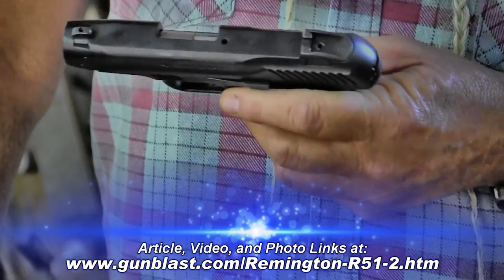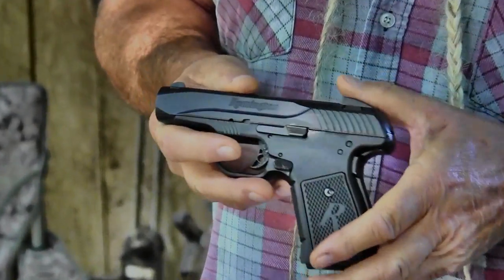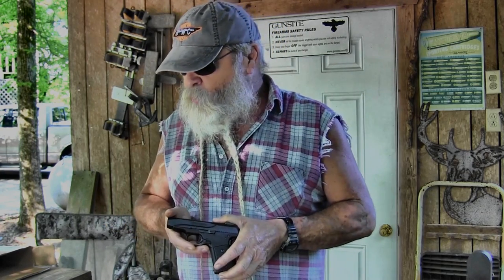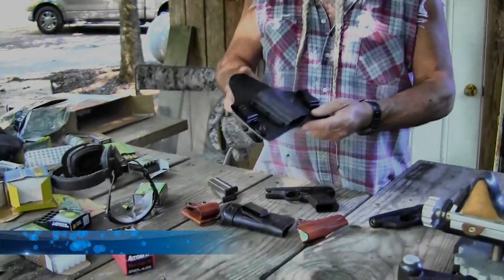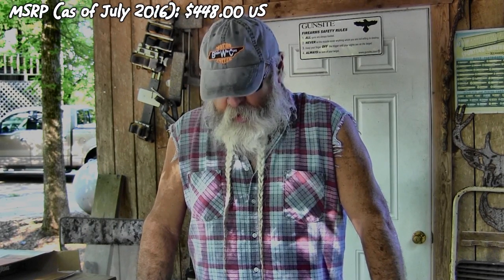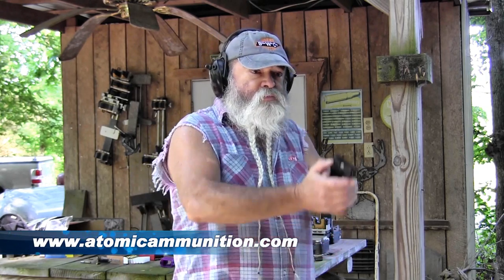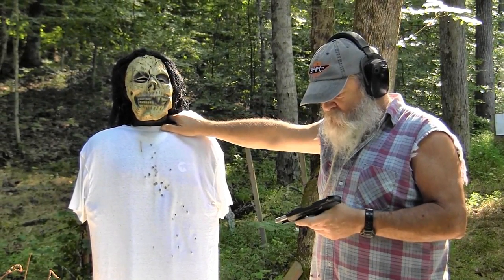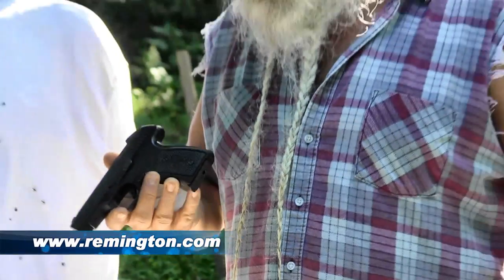Shooting Remington’s Re-Engineered R51 9mm Semi-Automatic Pistol - Gunblast.com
Jeff Quinn ) tests Remington’s Re-Engineered R51 9mm Semi-Automatic Pistol.

The new R51 shoots comfortably, and handles recoil better than most small 9mm pistols. Even the high-performance Plus P ammo causes no pain to the shooter’s hand. The pistol has a loaded capacity of eight cartridges, and it carries well in a good belt holster, of which several are already on the market from makers such as Galco, Cross Breed, DeSantis, Talon, Simply Rugged, and others. Crimson Trace has a very lightweight, compact Laserguard to fit the R51.

I have high hopes that this “born again” R51 will meet with success in the market, as it is a good design which is comfortable, reliable, accurate, and made in the USA.